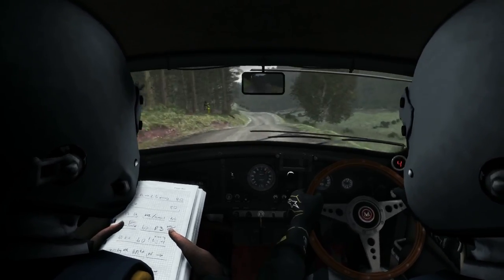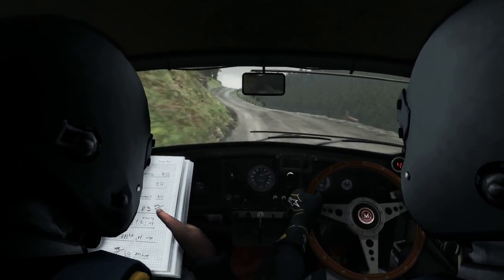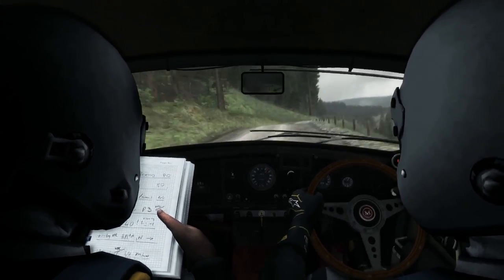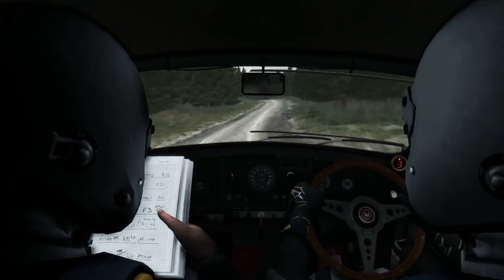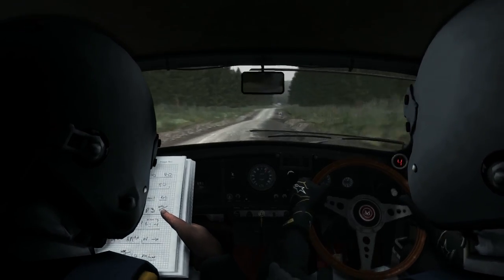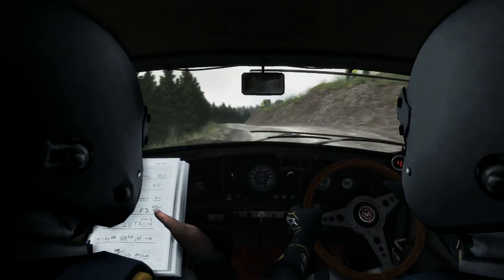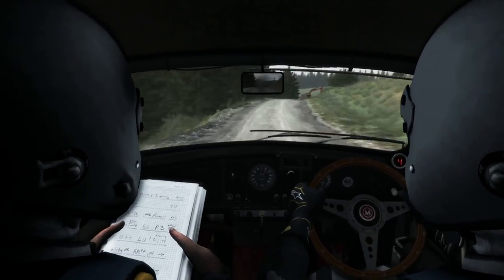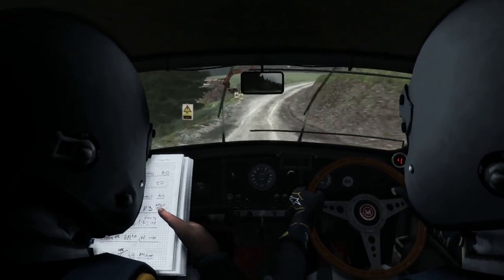DiRT Rally Dyffryn Afon reverse 03:52:340 Mini Cooper S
I managed to win. Somehow. Yay! :D